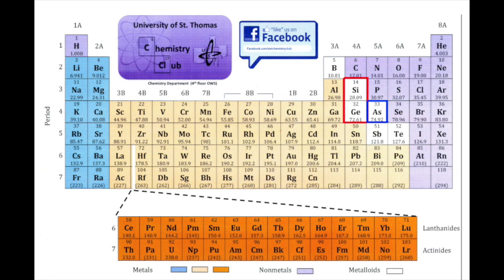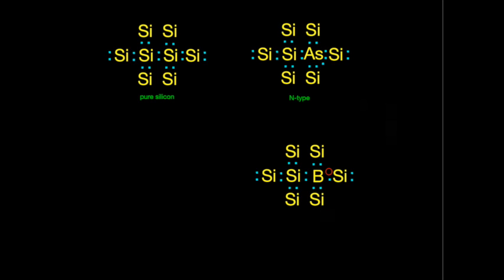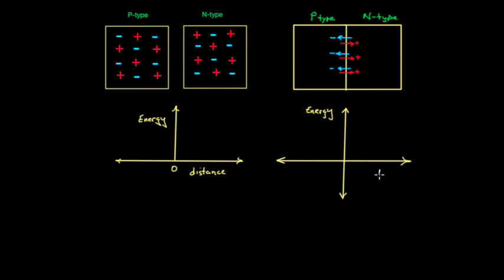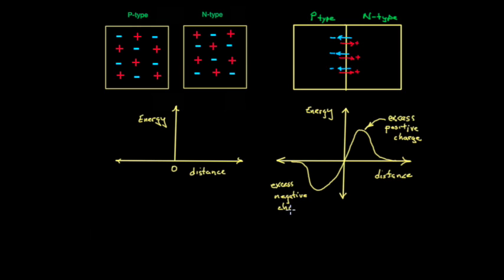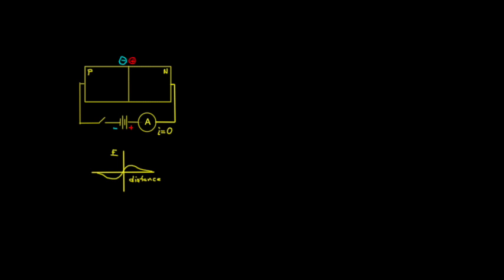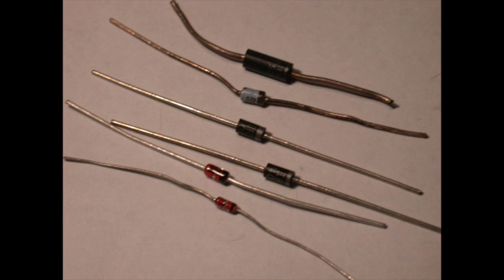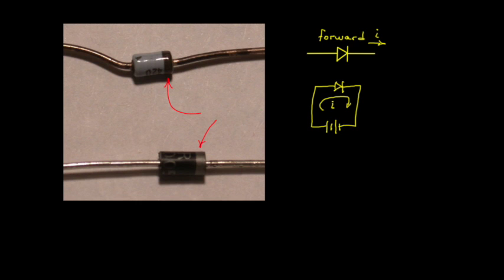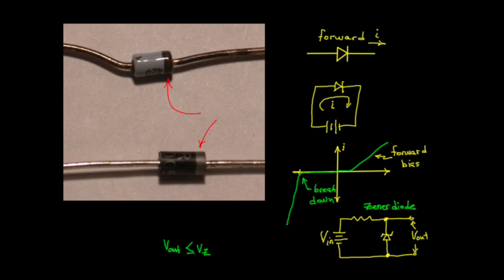Diodes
This lesson on semiconductors and diodes is part of a series on simple electronic devices created for a university course on instrumental analysis in chemistry.